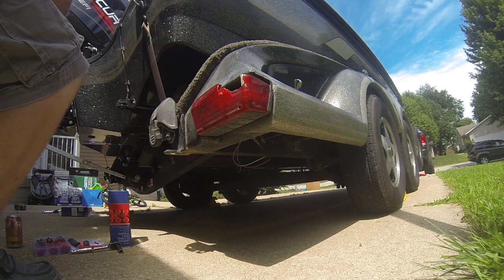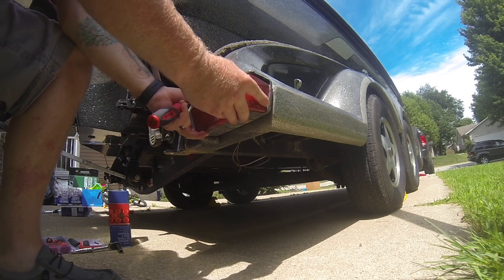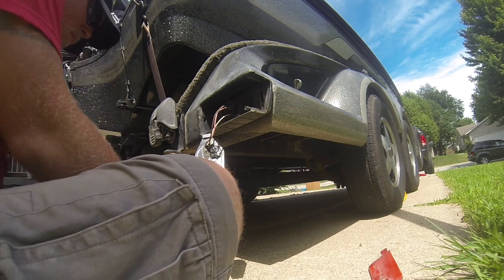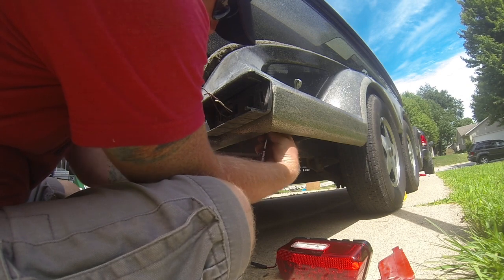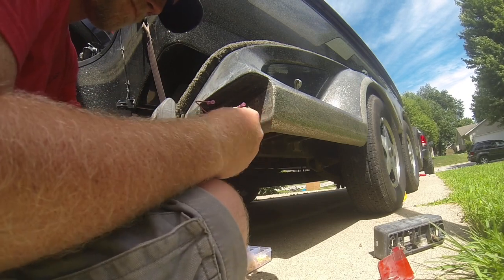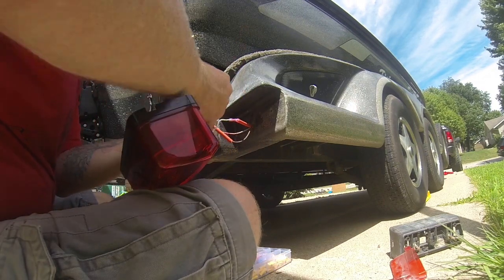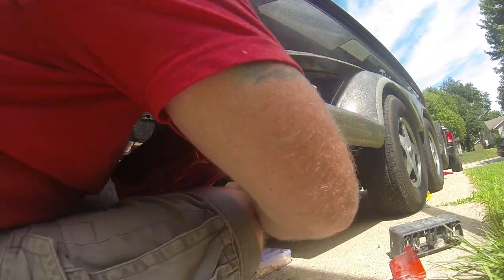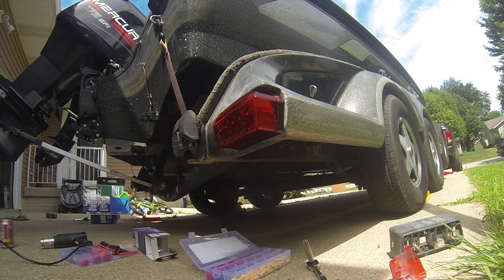Wesbar LED Trailer Light Install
Installing Wesbar LED tail lights on my Ranger Trail Boat Trailer.